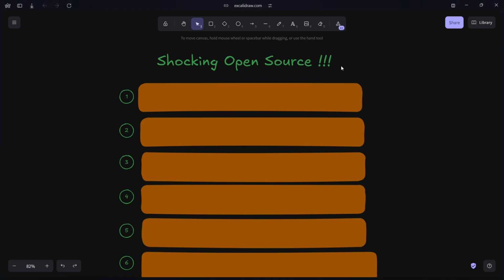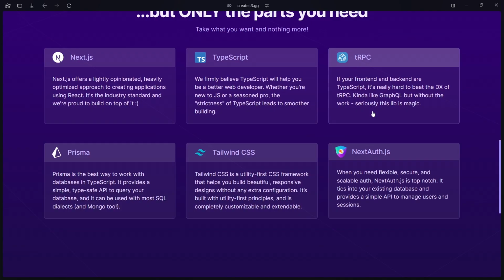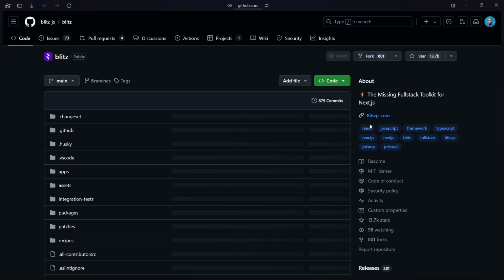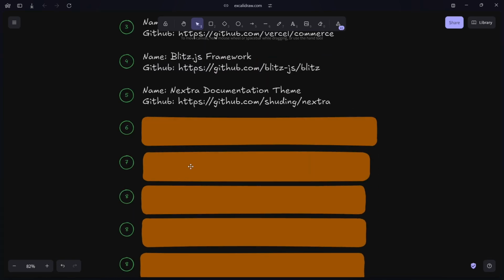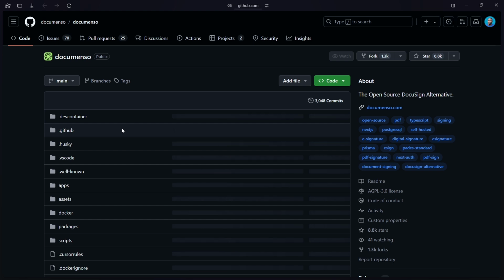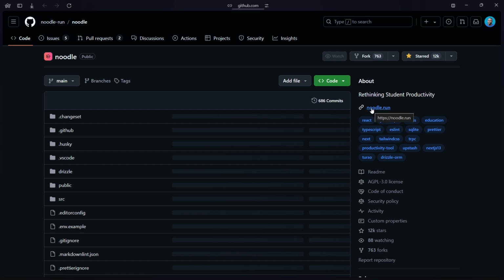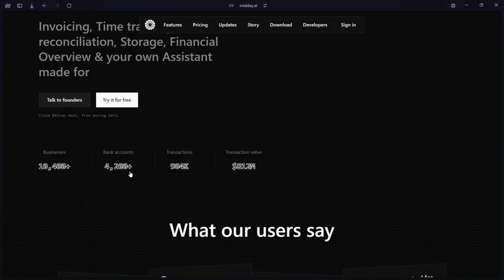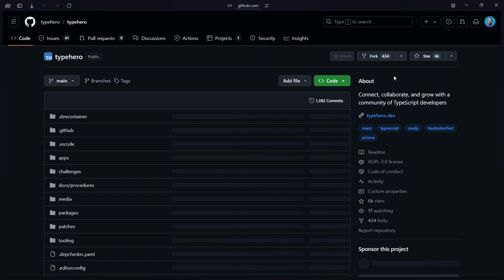Don’t Miss These 10 Open-Source Projects Changing Web Development Before 2025 | 4K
Stats irrespective, if you write code for web dev, you are wondering about the latest and greatest in open source before 2025. So, wonder no more and dive right into the ten tools you should pitch to your boss.

☝🏻 Factors in consideration when I came up with this list,

--- Popularity
--- Community contributions
--- Support cadence
--- Speed of releases
--- New feature development
--- Security

Remember, Contributing to these open source projects can benefit you in multiple ways → It can help you learn from experts, build your confidence when you build in public.

I have created an awesome list of open-source projects you can contribute to  before ending 2024. These projects have a good history and are exciting projects you can use in your regular development. I’ll explain what the project is all about. Toward the end of this video, we will discuss how to contribute to open-source projects. Let’s check what are these awesome projects.